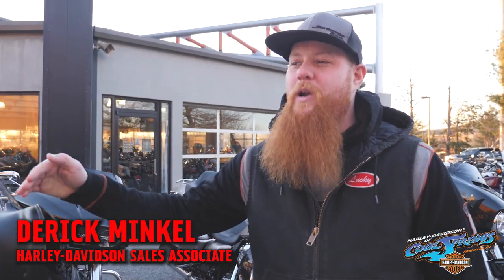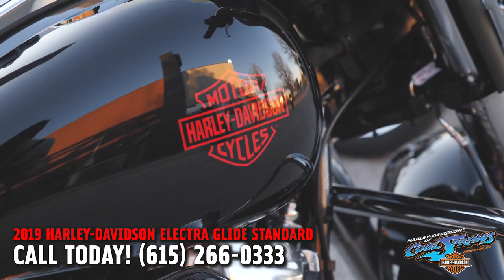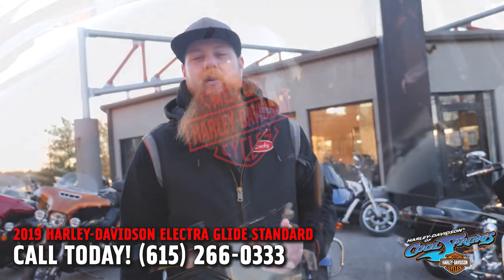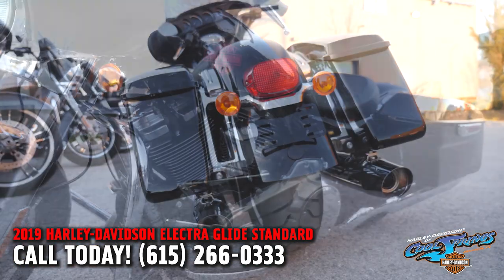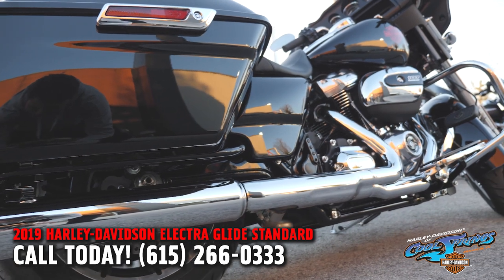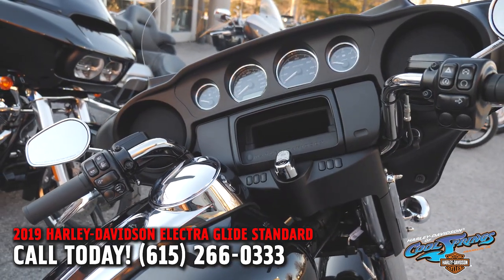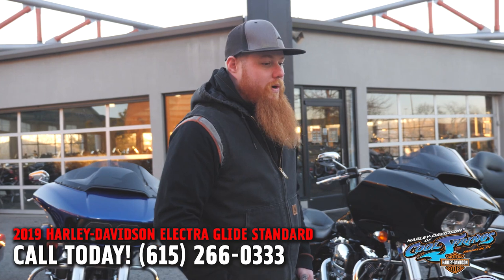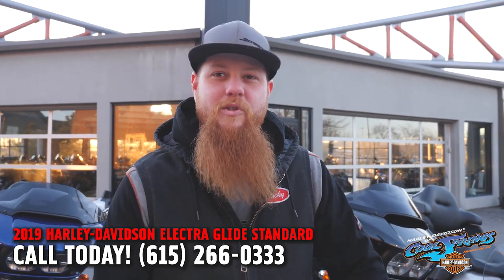2019 Harley-Davidson Electra Glide STANDARD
A NEW STRIPPED-BACK TOURING ICON
A bare essentials bike with all the modern capabilities for the Touring purist. Built to make it your own.